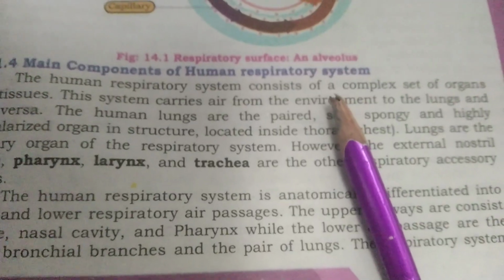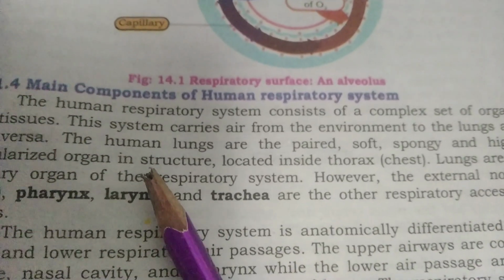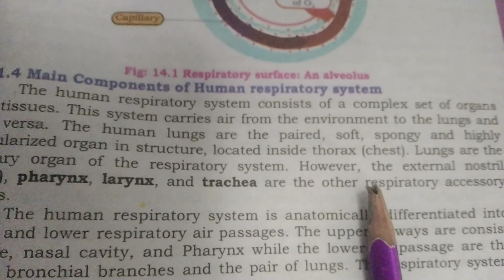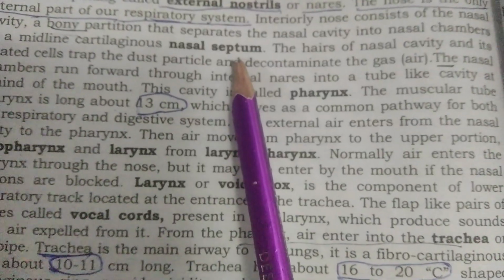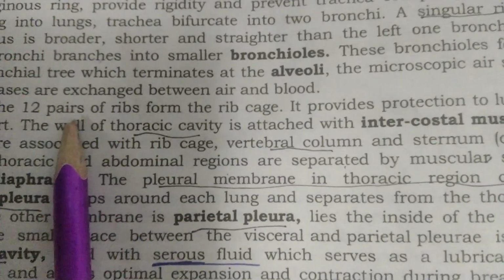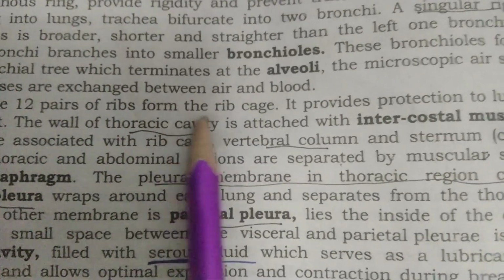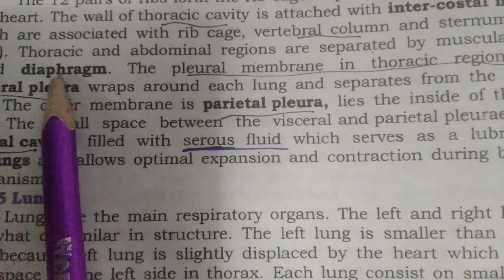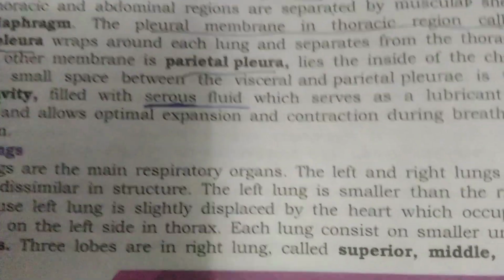Human Respiratory System Class 11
Human Respiratory System, Class 11 Biology